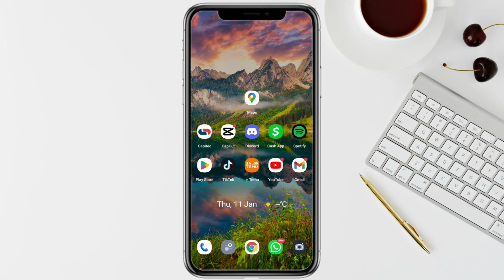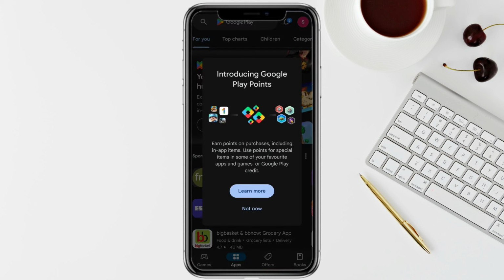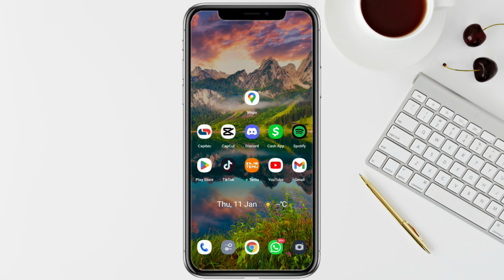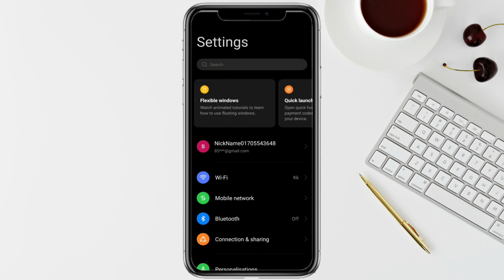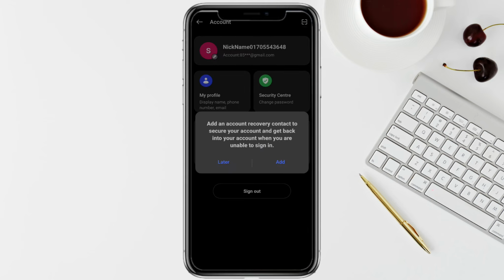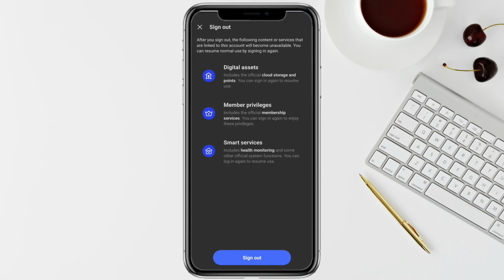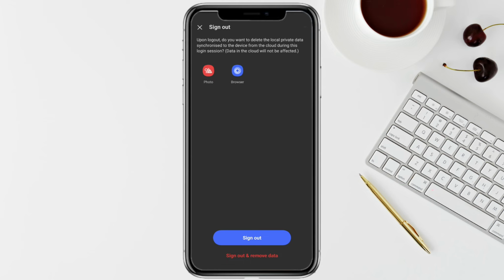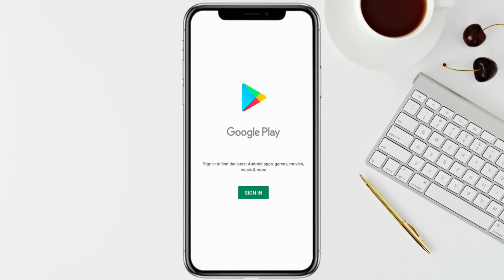How to sign out from google account (2024)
How to sign out from google account